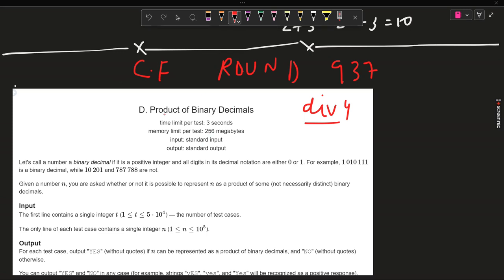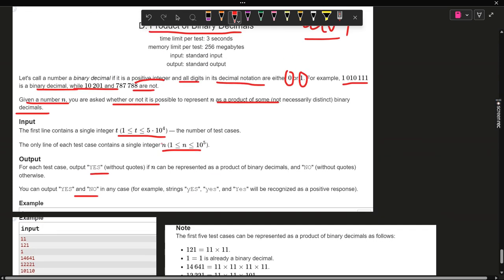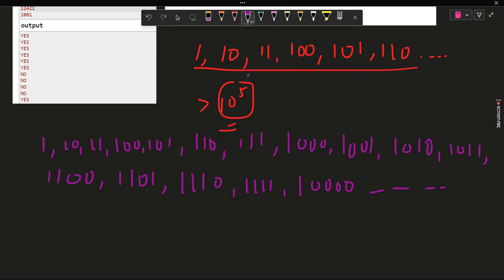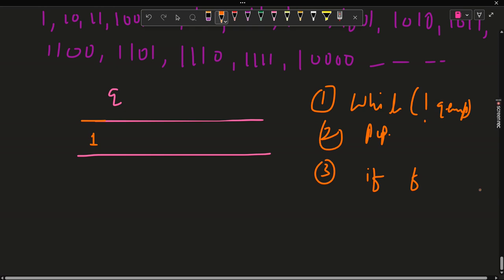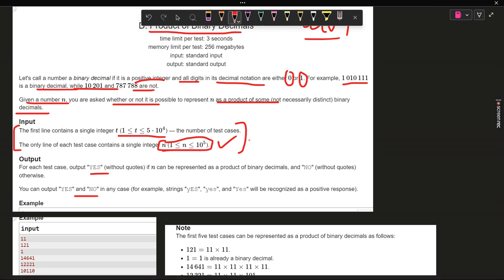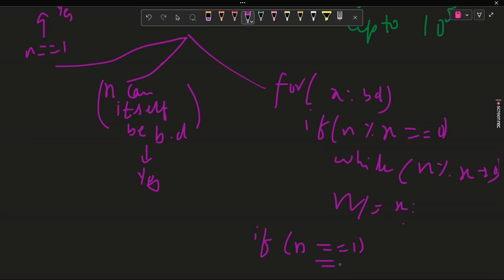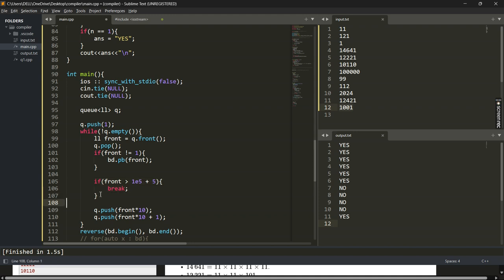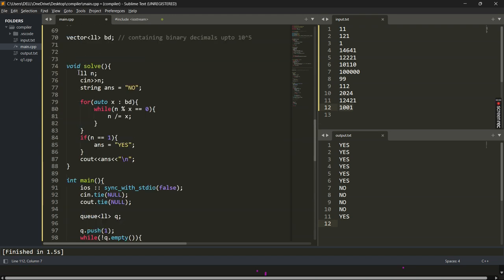Codeforces Round 937 (Div. 4) | D. Product of Binary Decimals